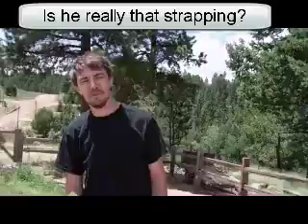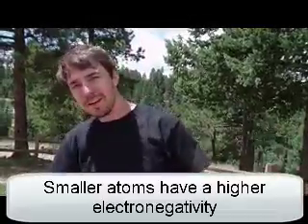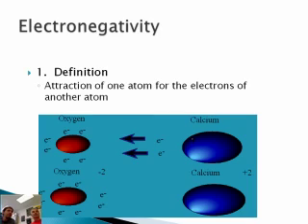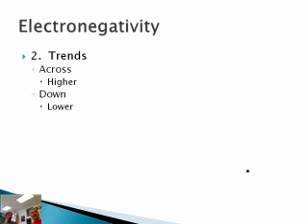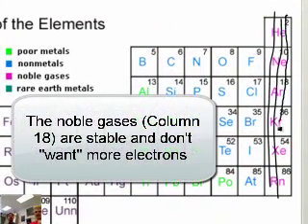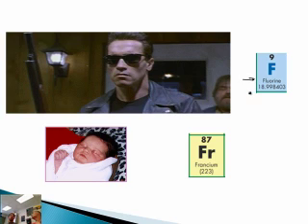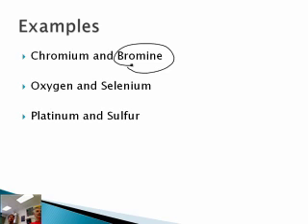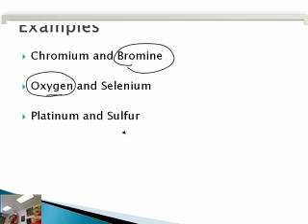Atomic Theory 13